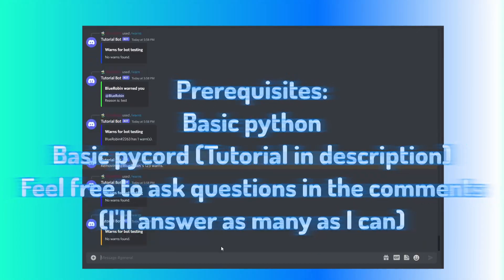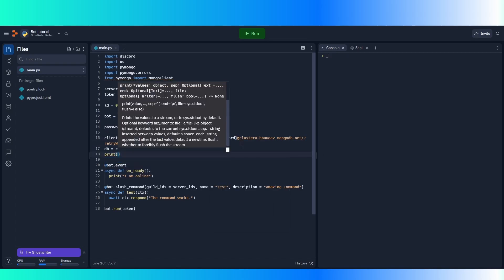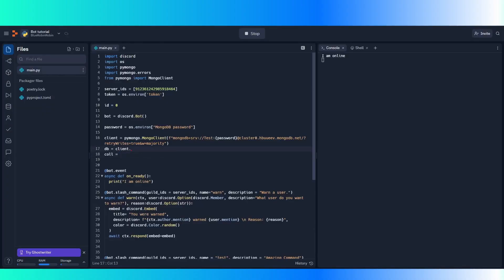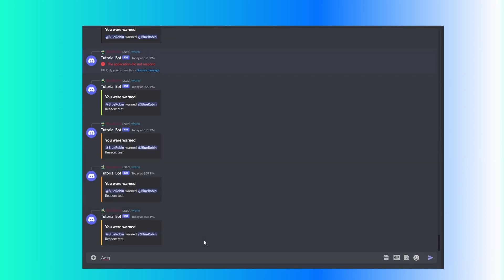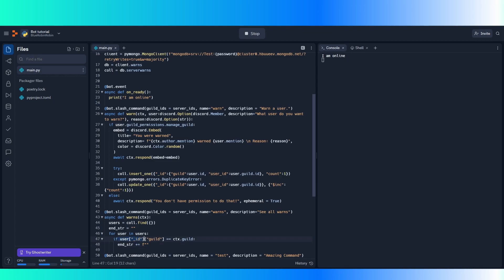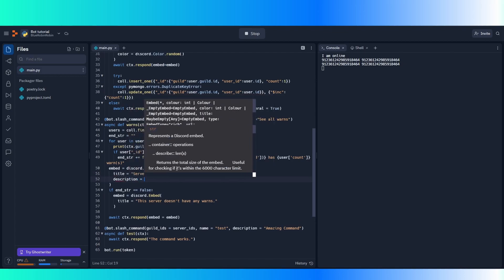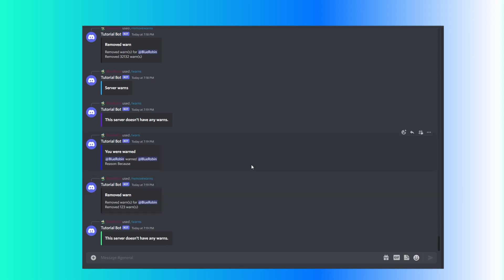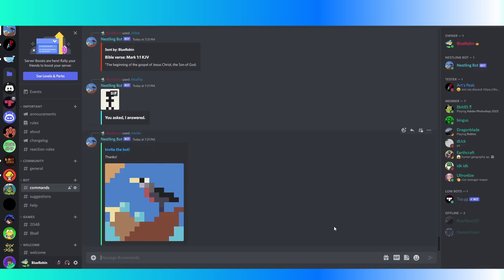Pycord bot Warn Tutorial (replit)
This video will teach you how to make a /warn system in discord using pycord. (You can technically use another library, but the commands will be slightly different) We will use MongoDB to store warn information for the database.

Timestamps:
00:00 Intro
00:24 MongoDB database creation
01:20 Connecting MongoDB to python
02:45 /warn slash command
04:35 Saving the /warn data to MongoDB
 07:07 Checking if the user has permission for /warn
08:35 /warns slash command
12:50 /removewarn slash command
16:50 Outro